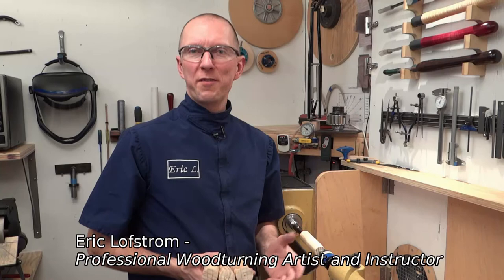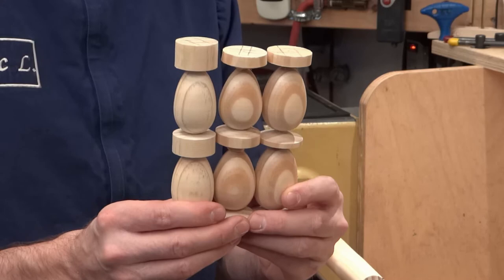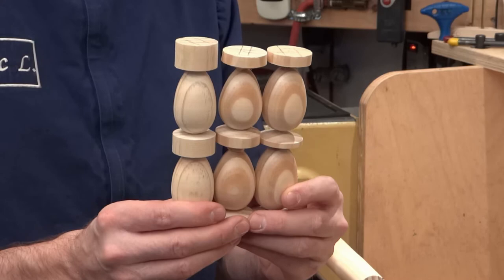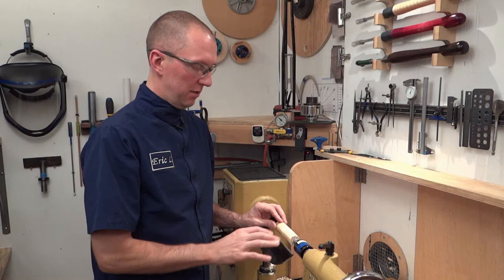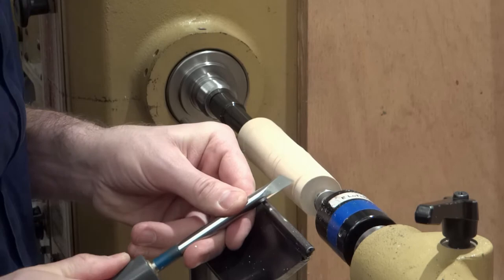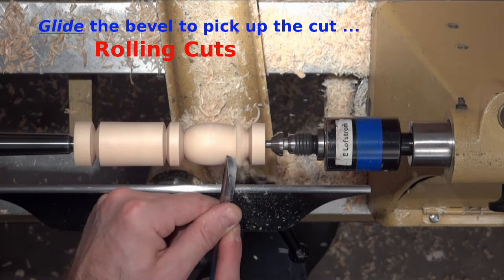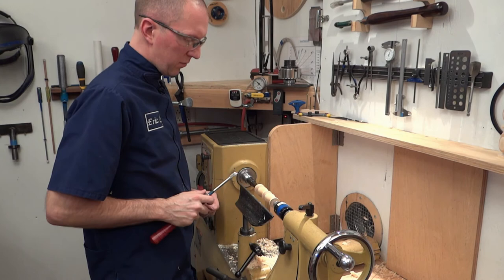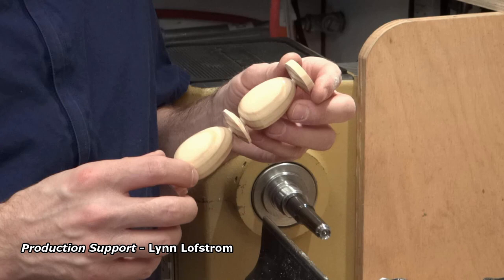"Turning Eggs With A Skew" : EL-1202 (from Part II)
Executive Producer - Eric Lofstrom
Associate Producer - Walt Lofstrom : Photography, Sound and Production
Studio Lighting - Rich Lofstrom
Lighting Consultant - JC Adamson
To purchase videos or arrange woodturning instruction,